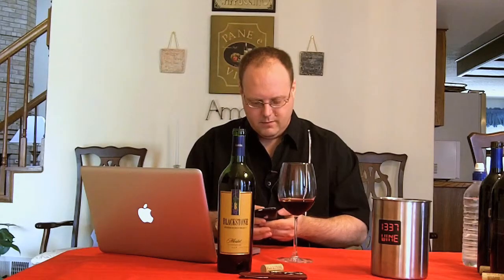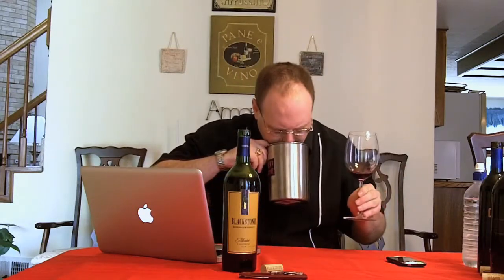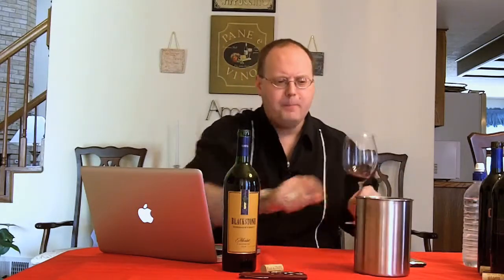Like A Rolling Stone - Episode #156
Author: Mark V. Fusco San Antonio, TX In this video wine review, Mark reviews the 2008 Blackstone Merlot. This is the first in a series of wines that you may find on a restaurant wine list.